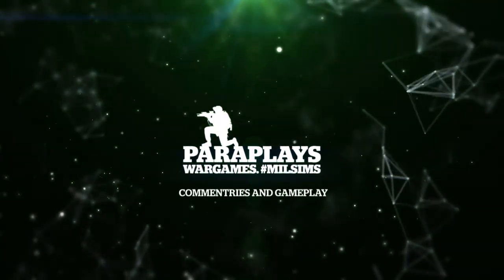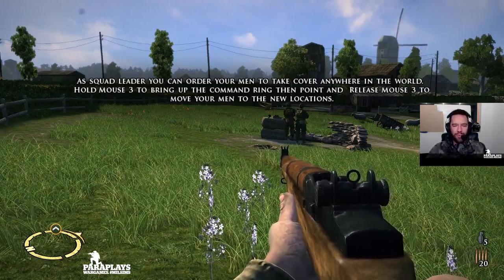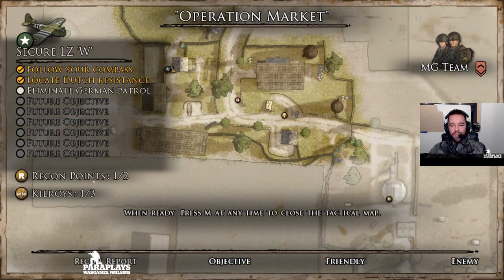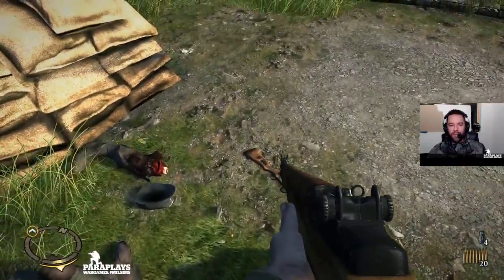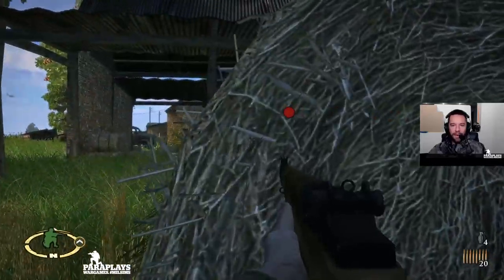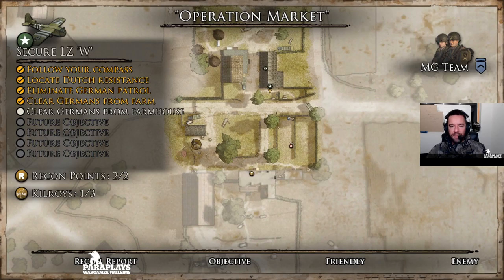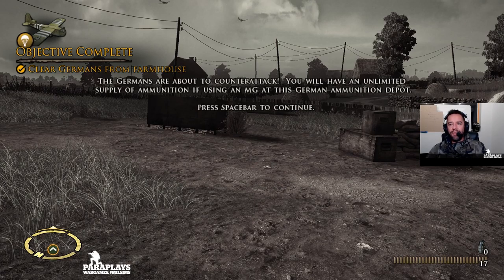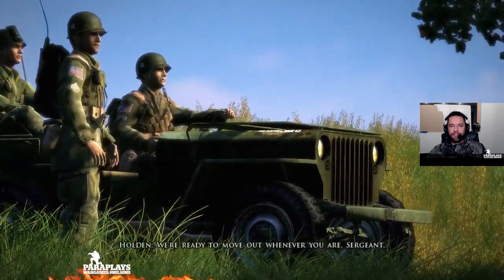Brothers In Arms - Hells Highway ►Part 02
Brothers in Arms Hell's Highway brings the critically acclaimed squad-based WWII shooter into the next generation of gaming with amazing graphics and sound, new cutting-edge gameplay features and a totally redesigned online component.

Delivering on the franchise's compelling story, unrivaled authenticity and intense squad-based action, Brothers in Arms Hell's Highway drops you into Operation Market Garden, the largest paratrooper operation in World War II.

Brothers in Arms Hell's Highway — next generation: The classic authentic, squad-based combat series explodes on next-generation hardware, offering unprecedented graphics and features.
New story, new setting: Join Matt Baker, Joe Hartsock and the rest of the 101st Airborne Division in Operation Market Garden as they fight to open the infamous Hell's Highway in a daring bid for a quick end to the war.

Live the life of an enlisted man: Get orders from HQ, go on patrol, spot the enemy and set up a devastating ambush. For the first time, finding the enemy before they find you is part of the challenge.

Unprecedented character design: Lifelike characters look, talk, move and think with incredible realism. Game characters interact with the player and each other like true brothers in arms, trading ammunition, helping wounded allies and civilians, working together to man team-operated weapons, and more.

Rich cinematic experience: As the squad leader, you interact with and get to know your brothers. Each character has his own distinct personality, unique story and background, and grows throughout the game.

Powerful new units under your command: Players can use or command combined arms teams — machine gun crews create intense fire, bazooka crews destroy buildings and tanks, and mortar crews pound the enemy from a distance.

Play your own way: Players can choose to use their squad to execute a tactically elegant flanking maneuver or charge in with guns blazing.

Destructible cover: Keep your men moving and choose your cover wisely — modeled using real physical properties and behaviors, weapons will damage, dent, scorch and destroy the world around you.

Completely new multiplayer experience: Fight major multiplayer battles with dozens of players on each side, combining all the intensity and accessibility of Deathmatch with the squad-based gameplay that helped make Brothers In Arms famous.